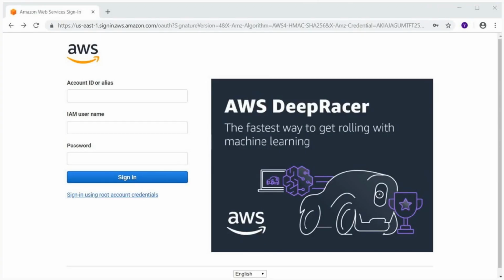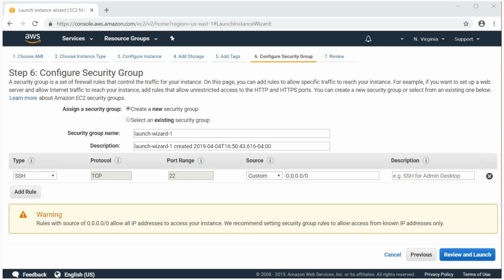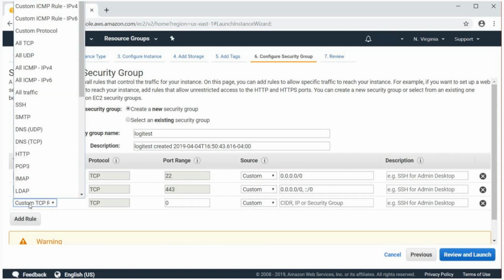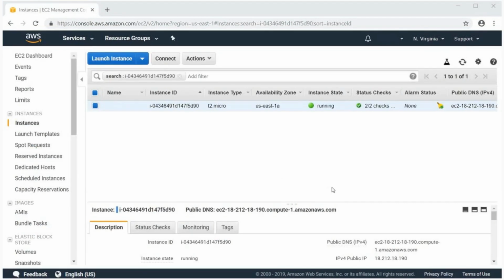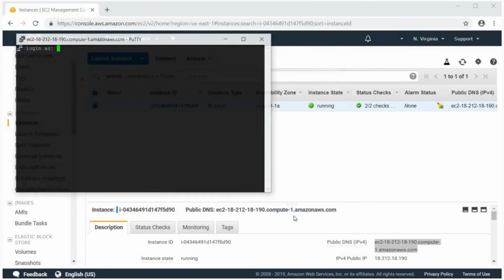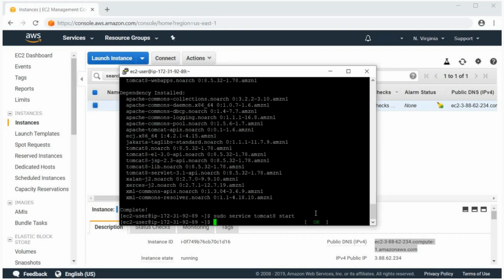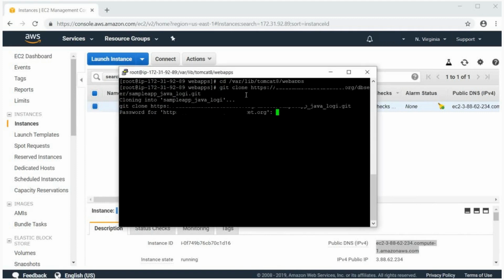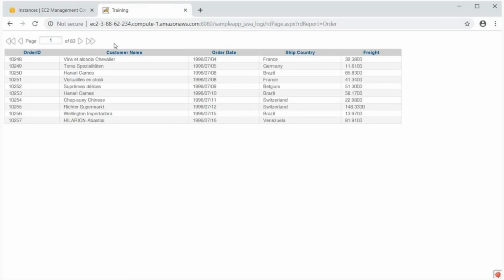How to Deploy Logi Info Application on AWS - Linux EC2 Instance (Tutorial)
Cloud computing is an ideal way to host and deploy web applications. This tutorial will show you how to configure and deploy Logi Studio in AWS using an EC2 instance.